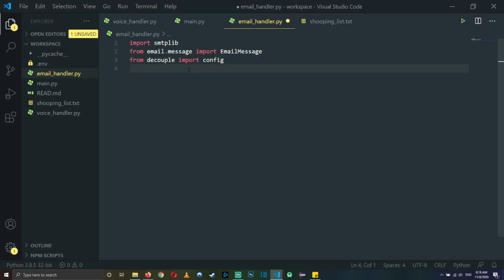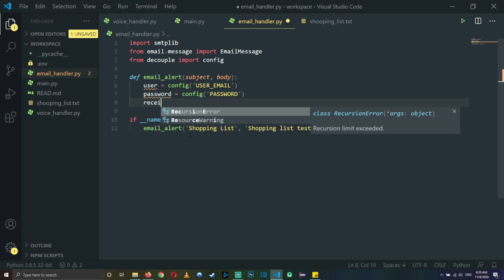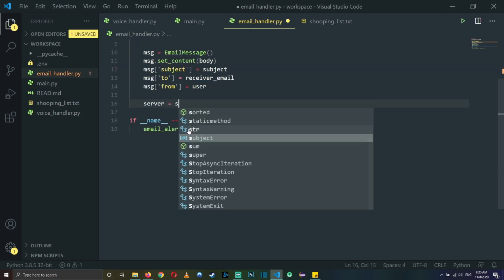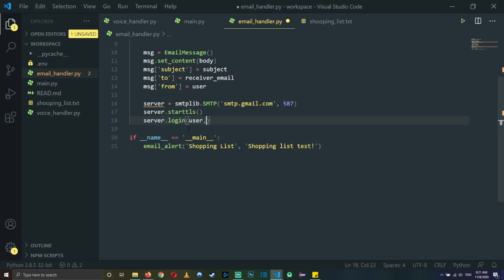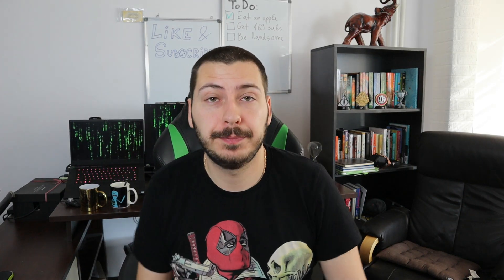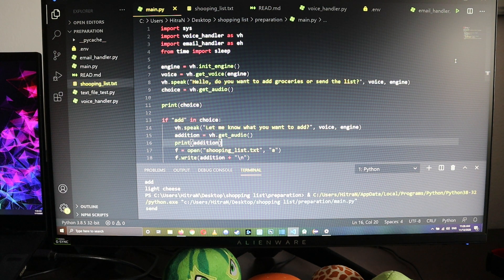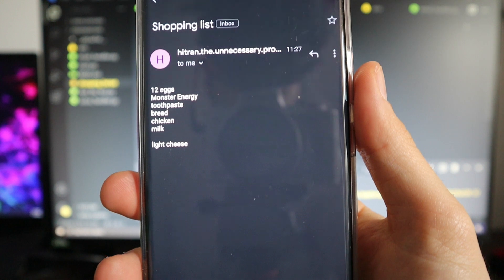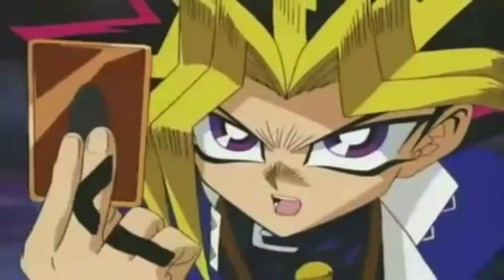Automate your shopping list with Voice Commands and Email in Python | Speech Recognition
Today I’m going to address one of the most problematic aspects of my life, forgetting to buy something that I really need from the shop. We are going to use python's voice recognition API (speech_recognition and pyttsx3) to get our voice commands. Then we are going to send the fully finished shopping list as email.

I really can’t tell you how many times I’ve gone to the shop to buy soap for example and I’ve come home with chips, snacks, toilet paper of course, but not the actual soap I needed. But I say this NO MORE today we are automating our shopping list and just to be sure we are going to send it as an email, so we are able to check it in the store.

Table of Content:
0:00 Intro
0:44 Idea
2:26 Add stuff to shopping list
5:36 Sending shopping list email
7:18 Shopping